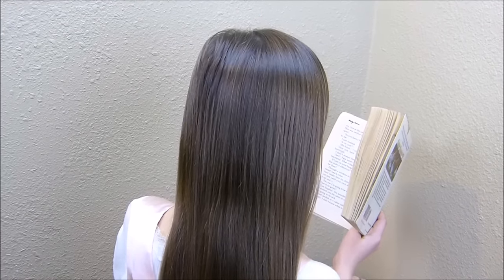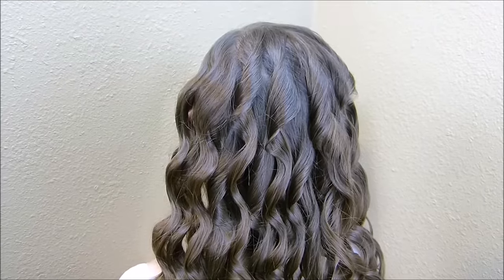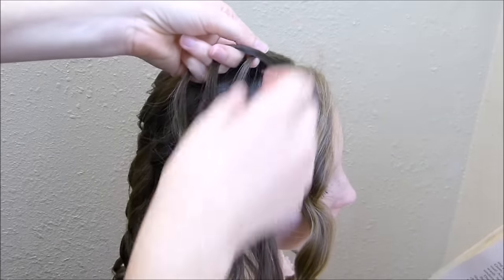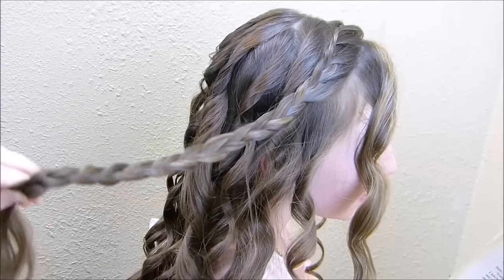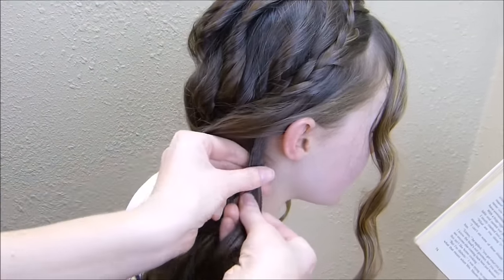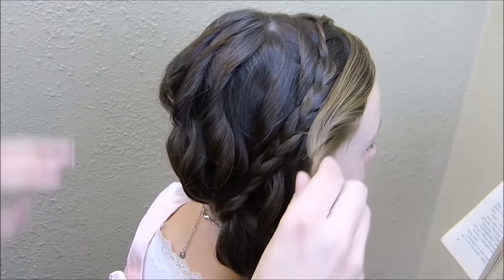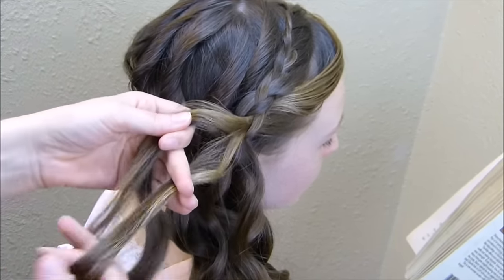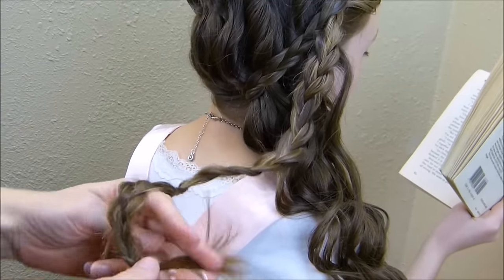Romantic Side Swept Braided Rose Hairstyle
"The Princess" was a flower girl in a wedding recently, so we thought it would be fun to show the pretty hairstyle that she wore for the event.  This hairstyle would also be great for brides and bridesmaids, prom, homecoming, Valentine's Day, communions, recitals, date night, church, etc.

We wanted some texture in her hair to help create the glamorous side swept look, so we started with some curling wand curls.  We have a more detailed video showing how to curl your hair using a curling wand

After braiding in a lace French braid headband on top, we wrapped the end of the braid around and underneath her hair to help keep the curls contained and placed to the side of her head. Lastly, we added a braided rosette accent to the side.  We love how soft and pretty this hairstyle turned out!  Perfect for all ages and many formal events.